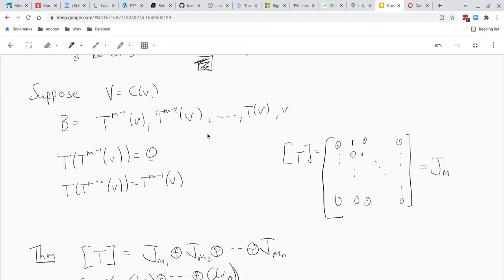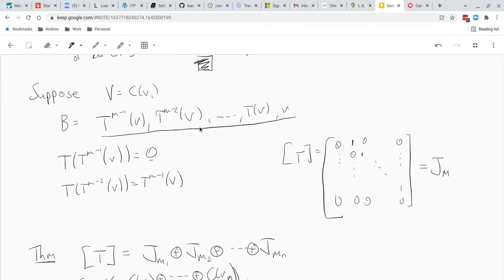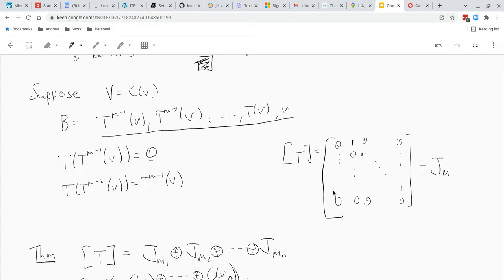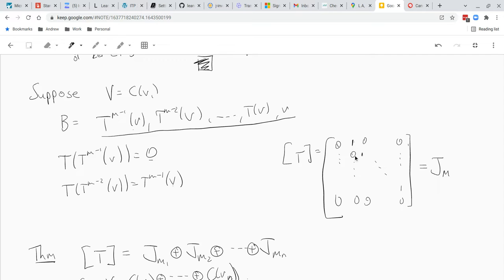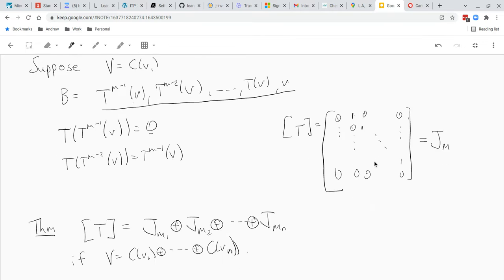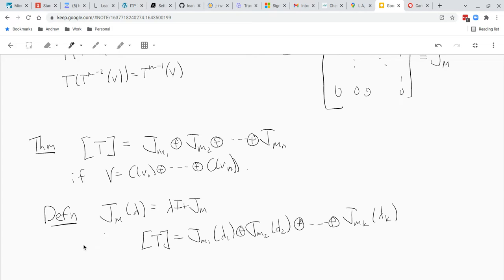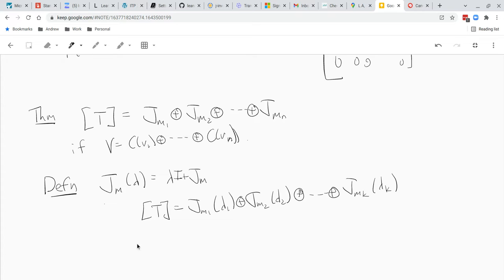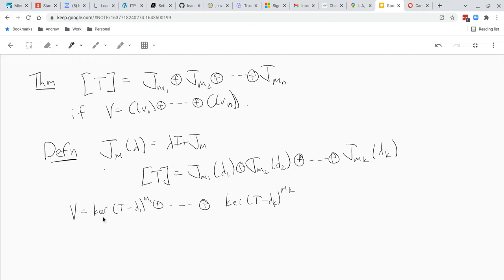Math 3273 - Jordan blocks